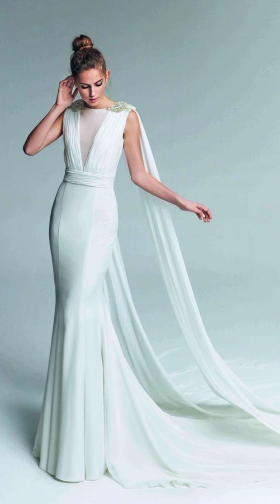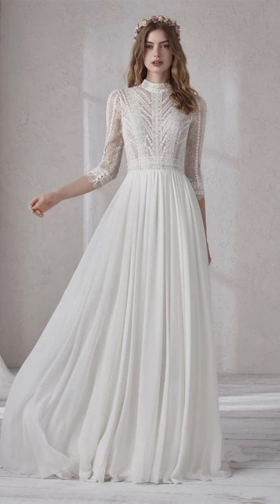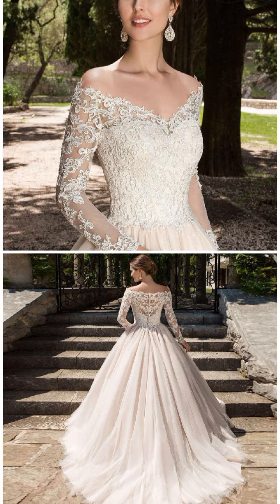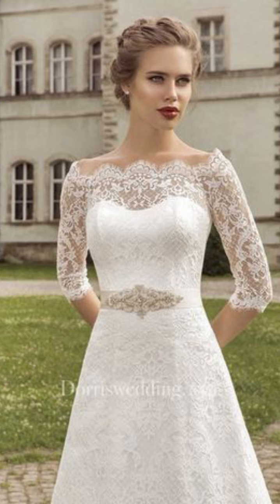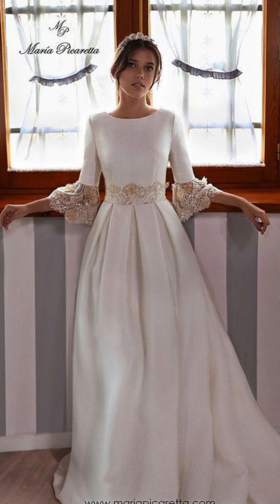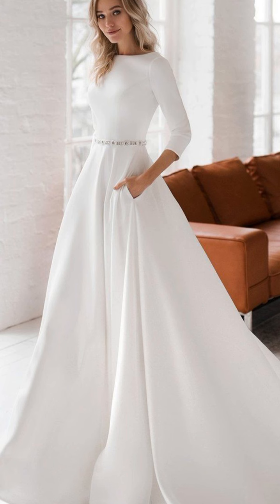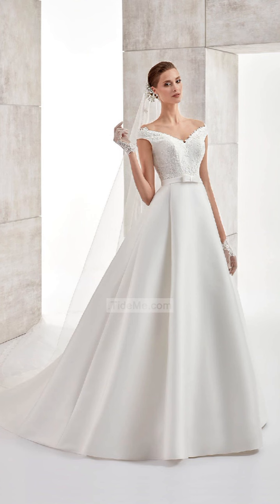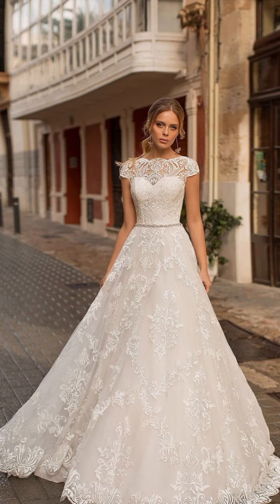200 beautiful wedding dresses for 2024 | A line dresses Mermaids,Sheaths, Ball Gowns|new update 2024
200 beautiful wedding dresses for 2024 | A line dresses Mermaids,Sheaths, Ball Gowns|new update 2024